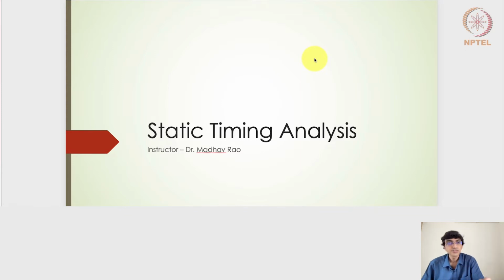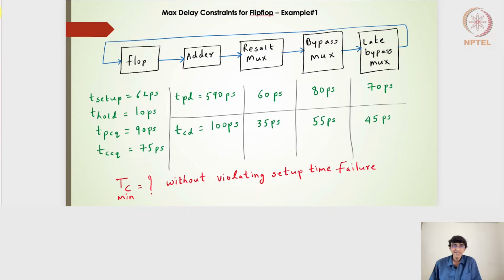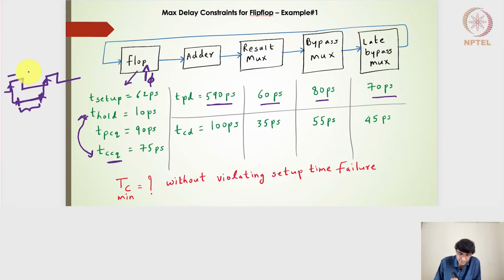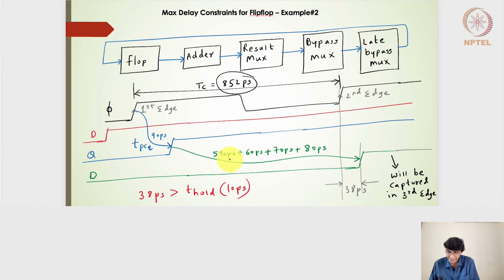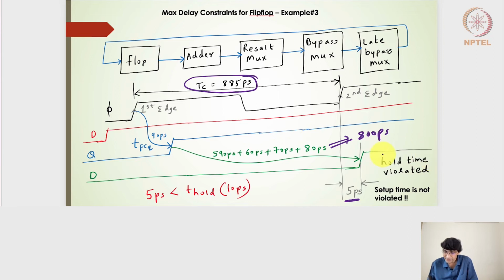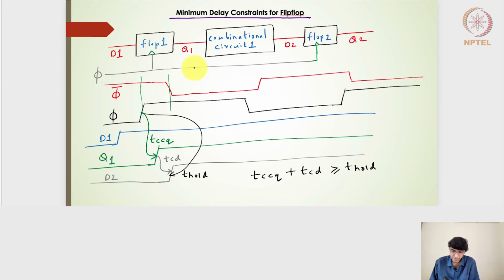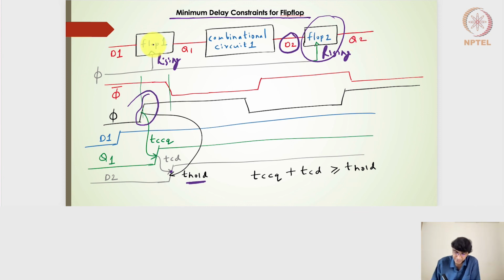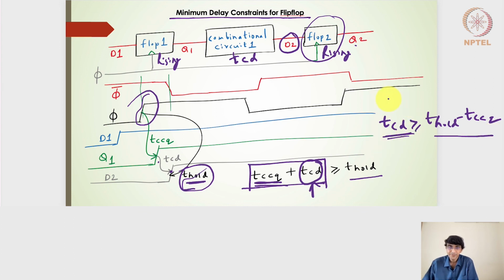11.2 - Static Timing Analysis - Continued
11.2 -  Static Timing Analysis - Continued
The lecture explains the static timing analysis and discusses the clock design to avoid setup time failure. A typical example of a clocked computational datapath design is also discussed in this lecture. The lecture also introduces to the minimum delay constraints and hold time for flipflop designs.